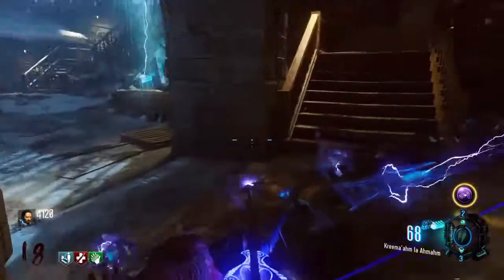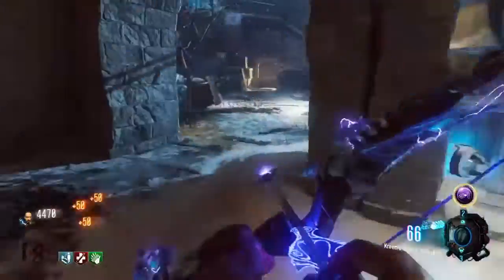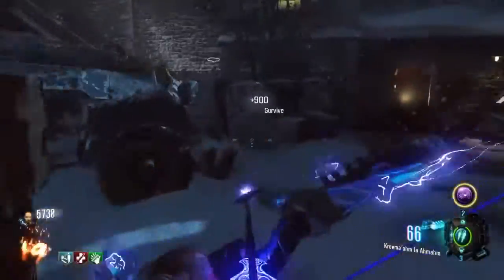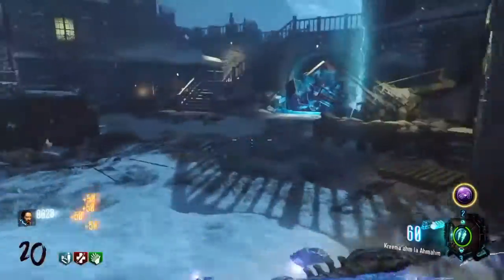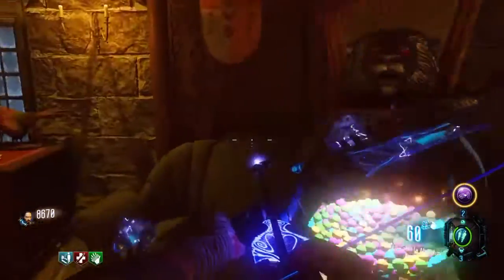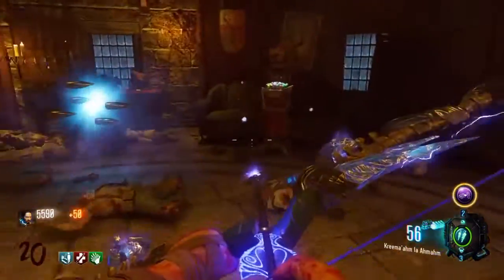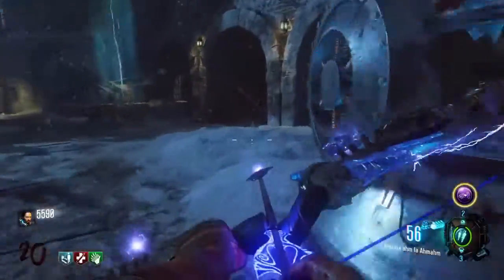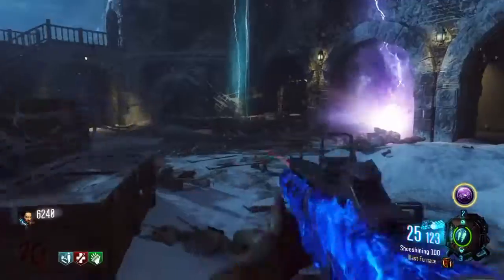HUGE NEW UPDATE!!!! UNLIMITED LIQUID DIVINIUM!!!